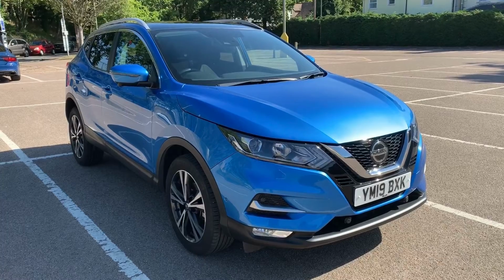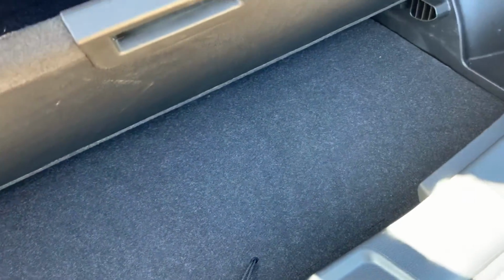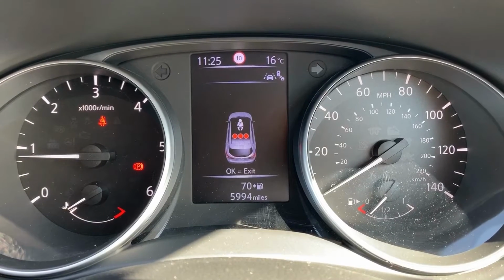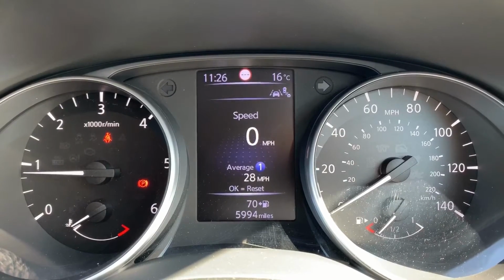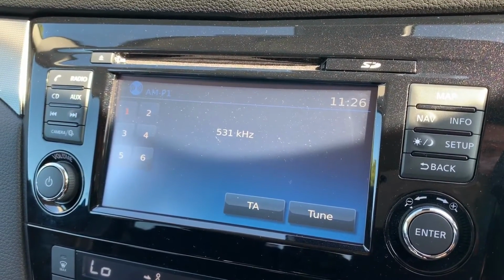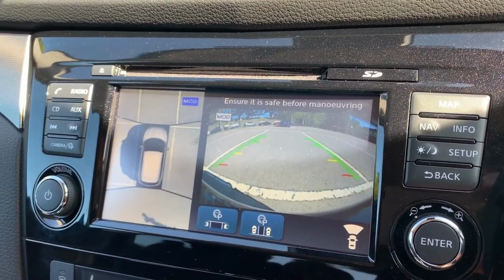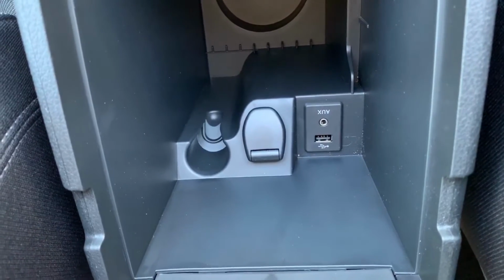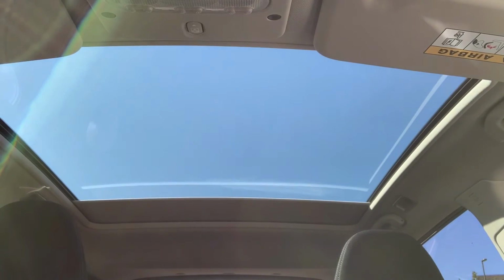Nissan Qashqai YM19BXK